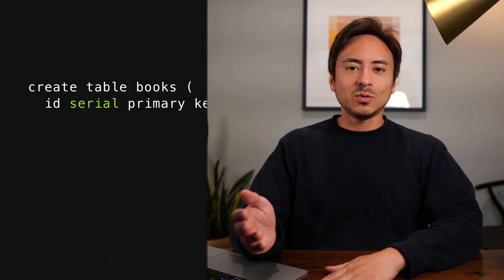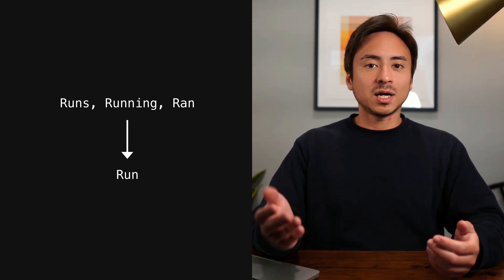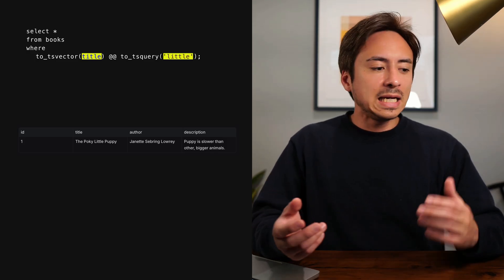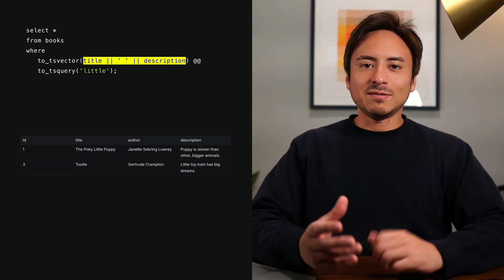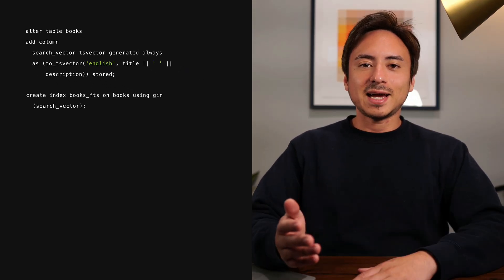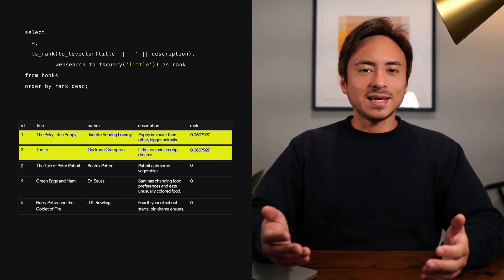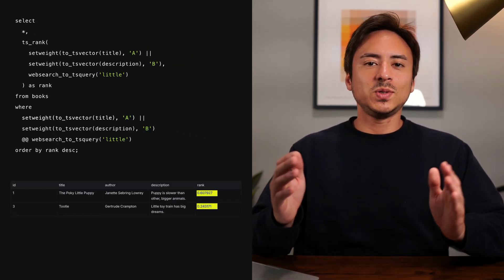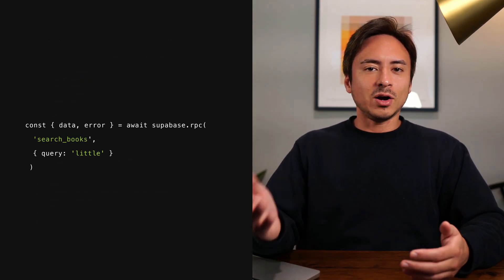Master Postgres Full-text Search in 5 Minutes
Postgres has a set of built-in features that enable full-text search efficiently. We walk you through various functions and features that enable you to bring it to your apps!

In this video, you will learn what tsvector and tsquery are, and how they are used to find relevant search results. Then we will cover how to search across multiple columns, and how to add weight to different columns so that, for example, we could prioritize the title column over the description column. Also, covering how to rank various search results so that more relevant results will come at the top. Lastly, we will bring all those features to supabase-js using a database function.

CHAPTERS:
00:00 Intro
00:20 Setting up the scene
00:47 What is tsvector
01:20 Search across multiple columns
01:51 tsquery deep dive
02:25 Code cleanup
02:50 Ranking the results
03:54 Final code cleanup
04:22 Bring it to supabase-js